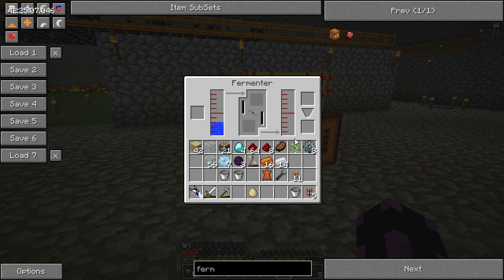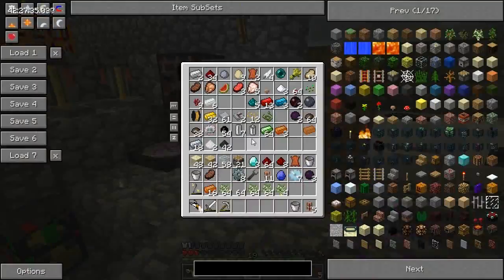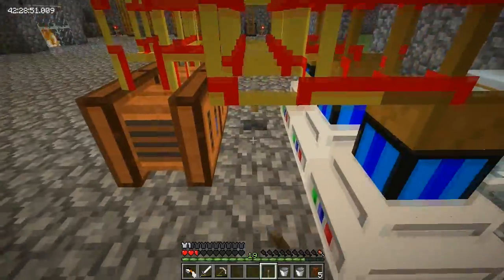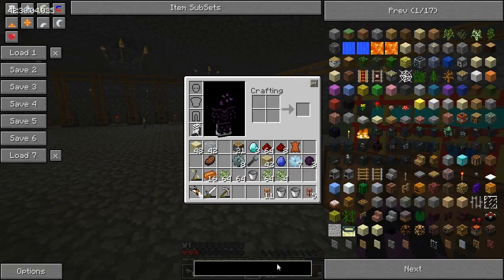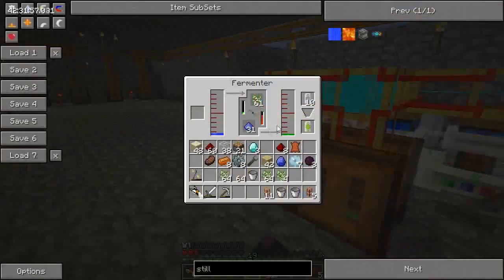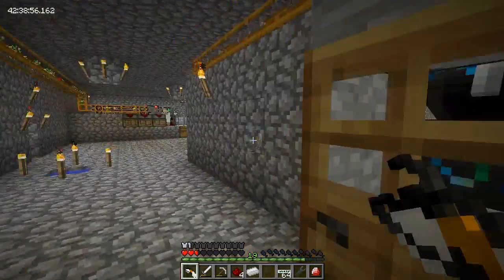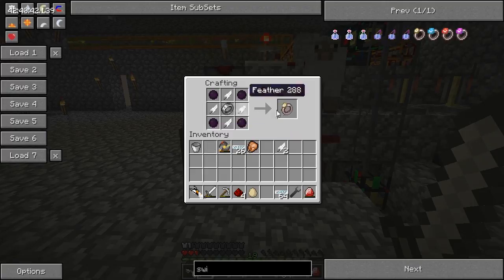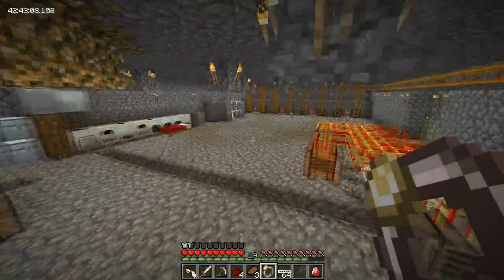Minecraft Feed The Beast - Ep22 Learning The Frementer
Episode 22 of the Minecraft custom map called Feed The Beast. It's based of mods and very fun to play :).